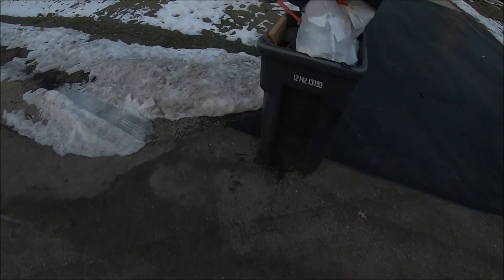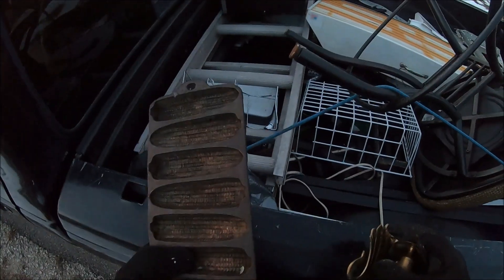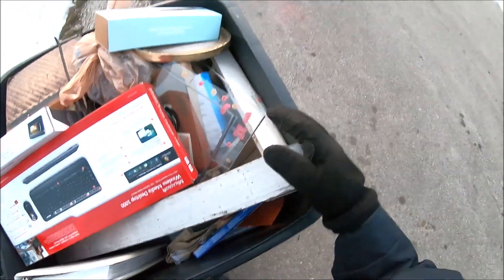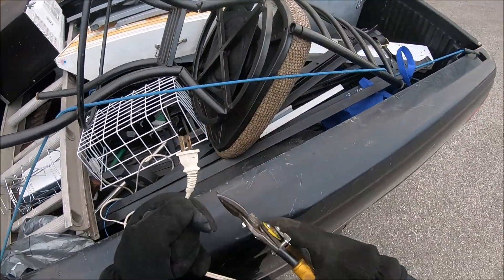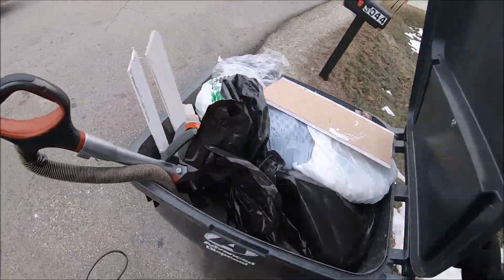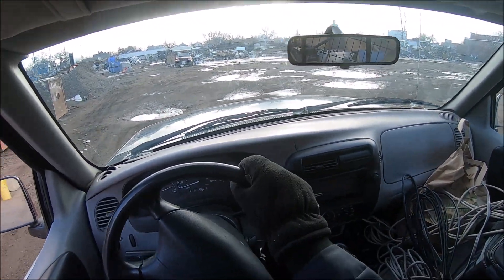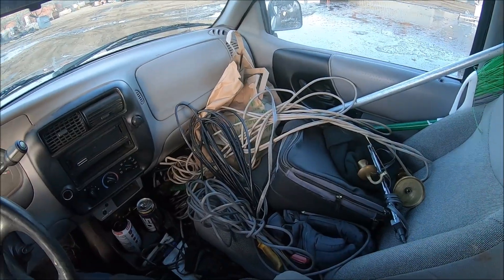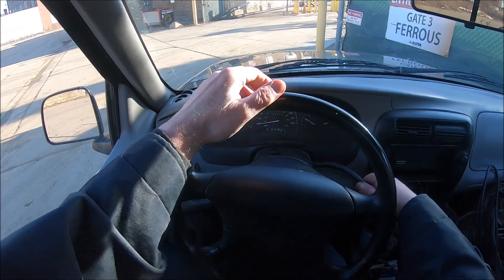STREETS, SCRAP YARD & THE 2500 SUBSCRIBER CONTEST ANNOUNCEMENT!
A few picks off the curbs followed by a scrap yard run.

Camera: GoPro Hero 7
Video Editor: Windows Movie Maker 12